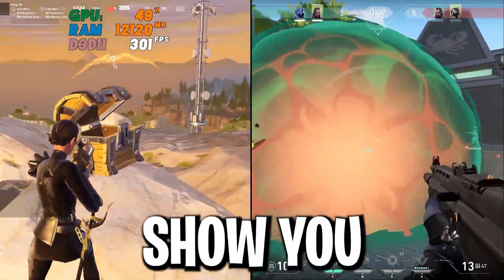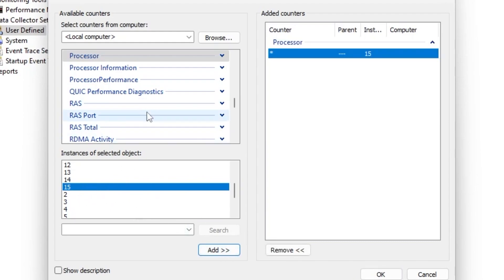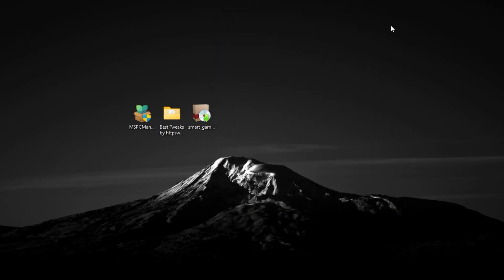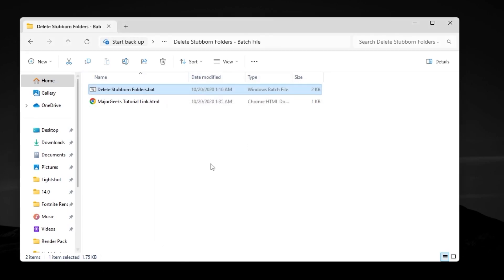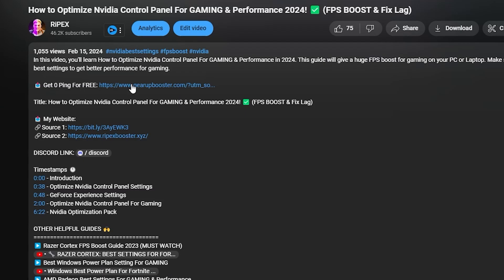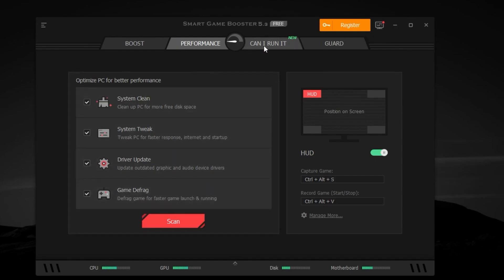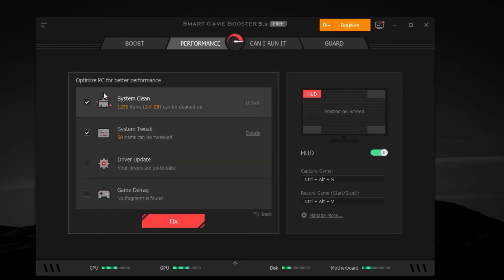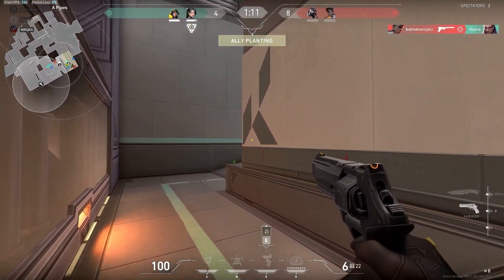Maximum Gaming Performance: Best Windows Optimization (2024 Guide)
In this video, I will showcase ultimate guide on optimizing Windows for gaming in 2024! Are you tired of experiencing lag, low FPS, or poor performance while gaming on your PC? Look no further! In this comprehensive tutorial, we'll walk you through the latest and most effective methods to supercharge your gaming experience on Windows.

Title: Maximum Gaming Performance: Best Windows Optimization (2024 Guide)